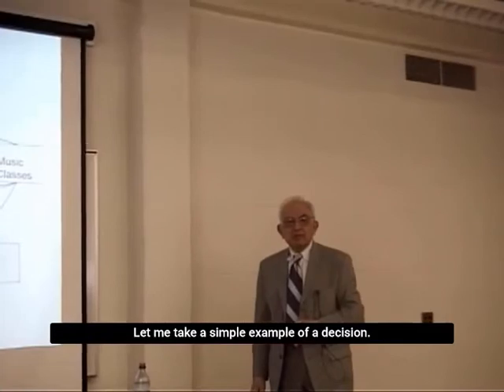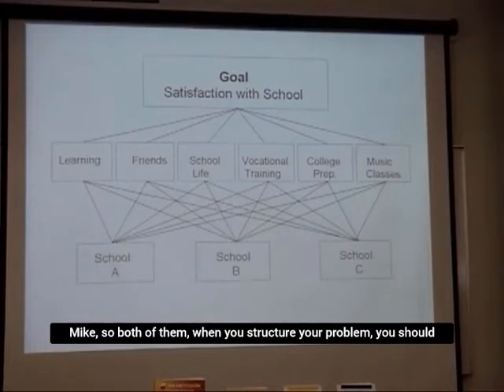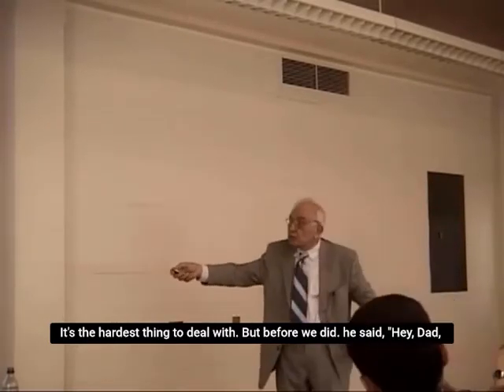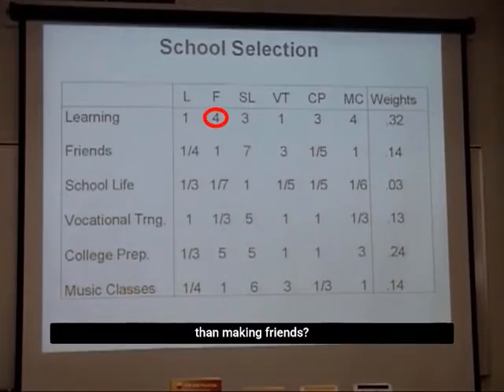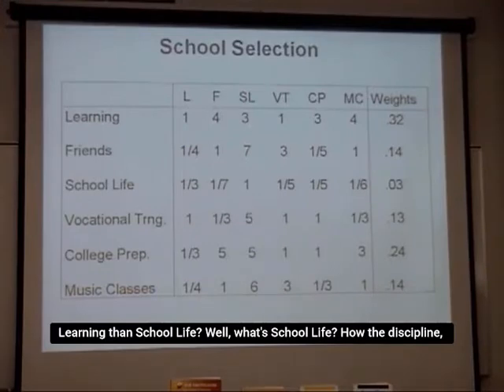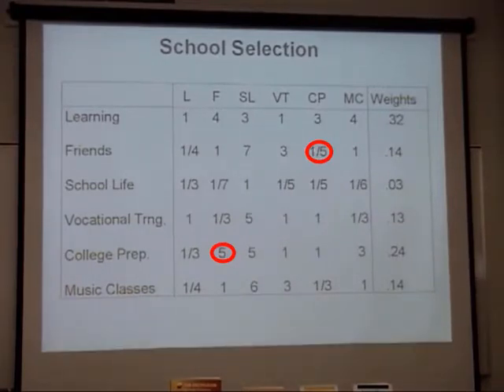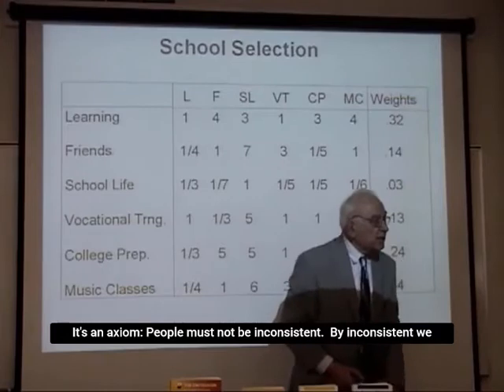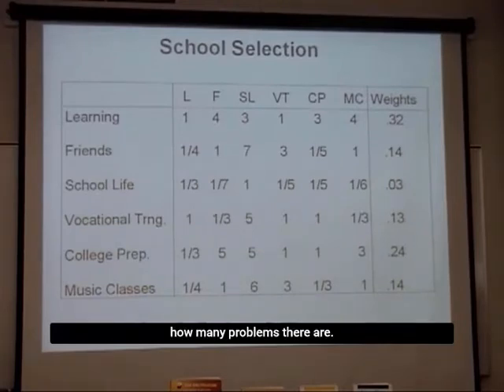Thomas Saaty: AHP Example - Selecting a School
Thomas Saaty talks about a simple 3-level hierarchical model he and his son used to select a high school in the 1970s. It was one of the first applications of AHP and Saaty frequently used it throughout his career because it showed the importance of being able to use judgments in decision making when most of the factors are intangible.